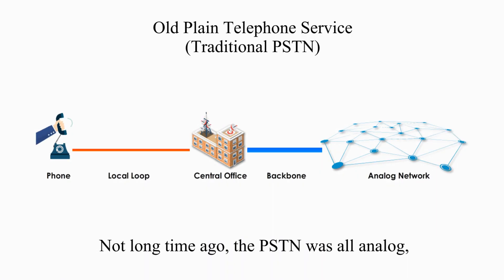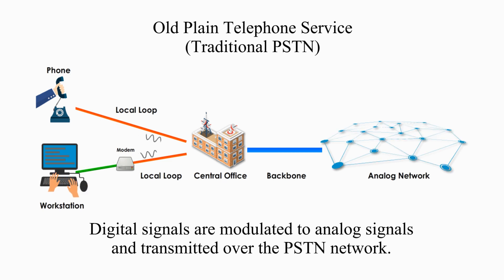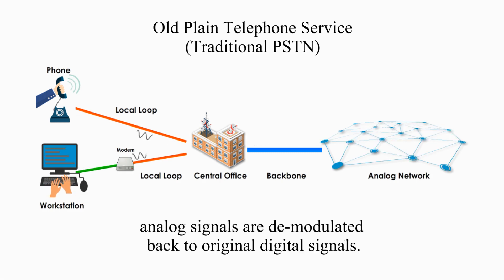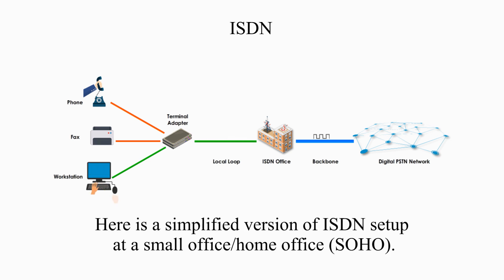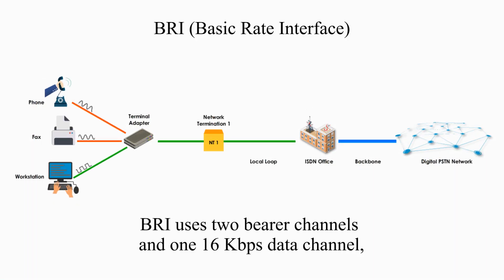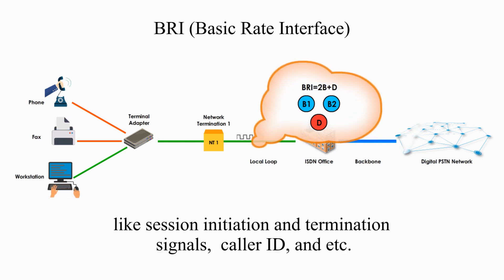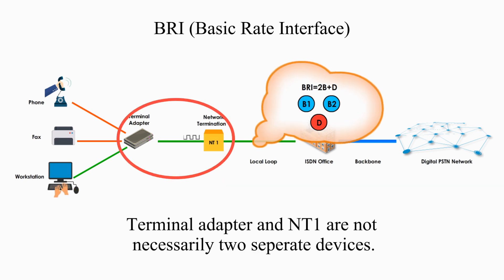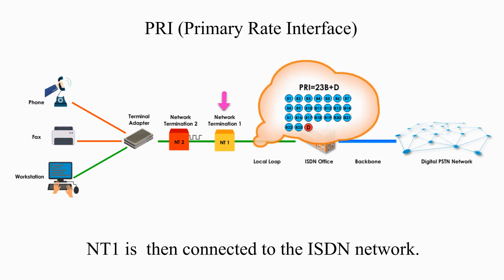ISDN - Integrated Services Digital Network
Today my topic is  ISDN - Integrated Services Digital Network.  ISDN is a digital version of traditional analog PSTN. Why do we need digital? What is the typical interface at home as well as in office?
There are two versions of ISDN? What are their differences in setup and transmission rate?
It becomes a legacy technology, still, ISDN has its place, as backup to dedicated lines, and in locations where broadband service is not yet available.

 Today my topic is  ISDN - Integrated Services Digital Network
Not long time ago, the PSTN was all analog, from customer premises to central office (CO) - local loop - and from central office to the backbone of the network. PSTN was simply designed for analog telephone calls.
With the advent of personal computers,  digital data transmission was needed.  For voice calls, everything remained the same. For computers, modems were developed to allow digital exchanges over existing analog PSTN network. Digital signals are modulated to analog signals and transmitted over the PSTN network. Only at the receiving end, analog signals are demodulated back to original digital signals.
But analog signals have many disadvantages compared with digital signals. 1) over the long-distance, analog signals cannot maintain high quality; 2) analog signals carry less information per second than digital signals; 3) analog signals are not so flexible as digital signals in terms of data rate services and support. For these reasons,  ISDN came to the rescue.
ISDN is a set of international communication standards designed in the 1980s and improved in the 1990s. It is a digital network to transmit voice, image, video, and text over the existing circuit-switched PSTN  telephone network.
ISDN provides a single interface for hooking up your telephone, fax machine, and computers.
Here is a simplified version of the ISDN set up at a small office/home office (SOHO). Different types of devices, such as an analog phone, a fax machine, or a computer,  are connected to an ISDN terminal adapter, or TA, which converts different types of data into ISDN format so that they can share the same digital PSTN network.
There are two ISDN options: Basic Rate Interface (BRI), and Primary Rate Interface (PRI).
BRI (Basic Rate Interface)
BRI uses two bearer channels and one 16 Kbps data channel, represented by the notation 2B+D.  Bearer channel, by its name, bears traffic from point to point.  It uses a circuit-switching method to carry data. Each bearer channel can carry data at the rate of 64 Kbps.
Data channel might be confusing because the data channel does not carry the real data, instead, it carries information about data and signaling information. Take a phone call as an example, data channel may carry information like session initiation and termination signals,  caller ID, and etc.
BRI is a common option for home users.
This is an example of BRI set up at a small office/home office.  Three different types of data are converted to ISDN formats and then connected to ISDN  through Network Termination 1 (NT1).
NT1 controls electrical and physical termination of ISDN at the user’s premise. Terminal adapter and NT1 are not necessarily two separate devices. They can be in one single box.

PRI (Primary Rate Interface)
PRI is commonly used by businesses and organizations. This type of ISDN uses 23 bearer channels and one 64-Kbps Data channel, represented by the notation 23B+D.
In a typical PRI setting, there is an extra device: Network Termination 2, or  NT2, which is a multiplexer of different data. NT1 is then connected to the ISDN network.
In the last 10 years,  ISDN has been replaced by broadband internet access connections like DSL, Cable Modems, wireless, and other less expensive but faster technologies. Still, ISDN has its place, as backup to dedicated lines, and in locations where broadband service is not yet available.